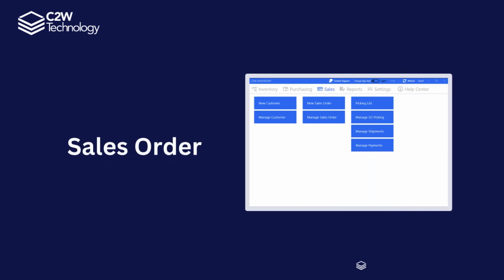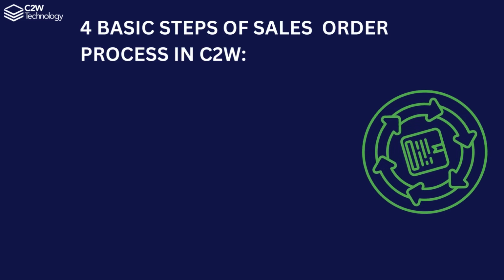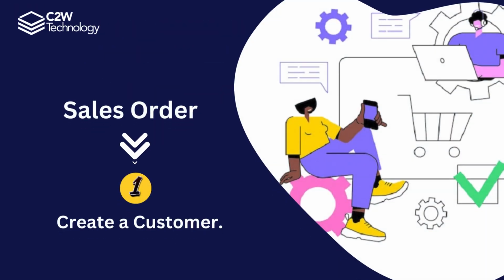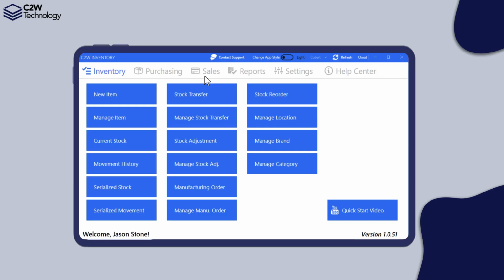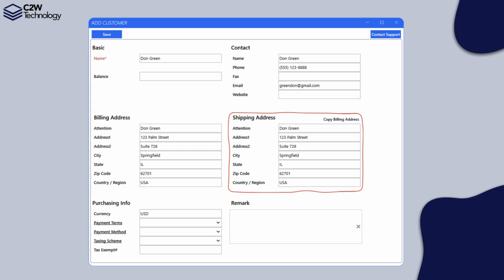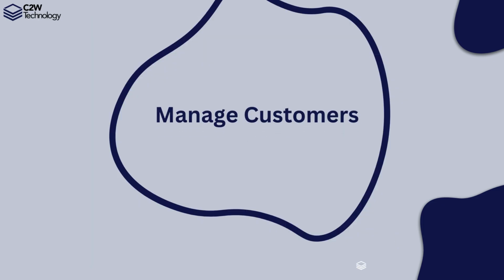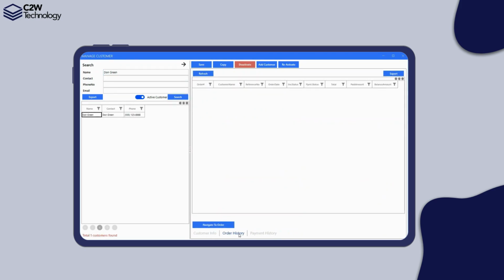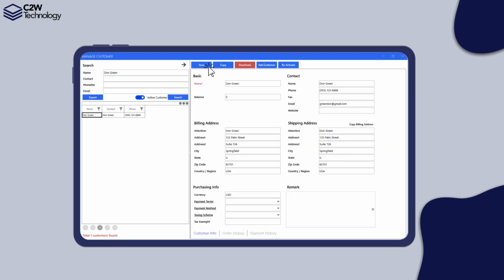Create & Manage Customers | Sales Order Flow in C2W Inventory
Struggling to keep track of your customers? Unlock the full potential of C2W Inventory with our latest tutorial and simplify your customer management process today!

What’s Inside:
0:00 - Introduction
0:17 - Overview of Sales Order Process
0:20 - Adding New Customers
0:51 - Managing Customer Details
1:08 - What’s Next?

Ready to make customer management easier?
Hit play and start mastering C2W Inventory today!